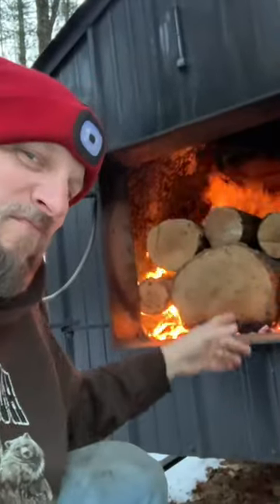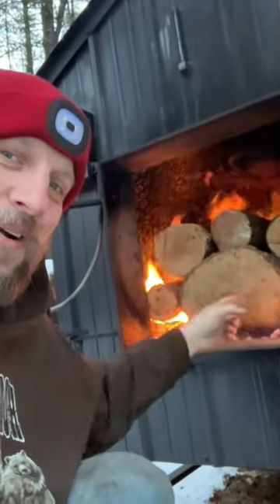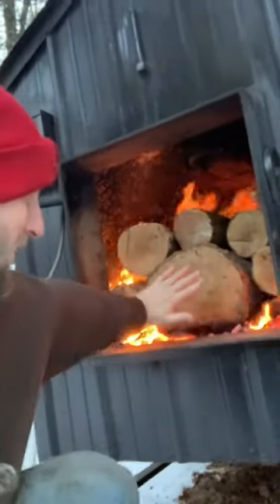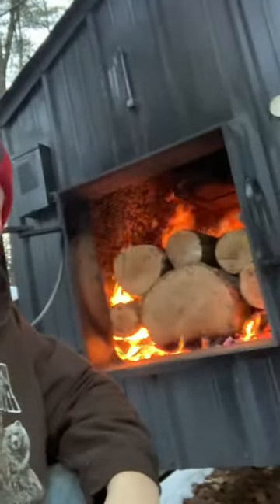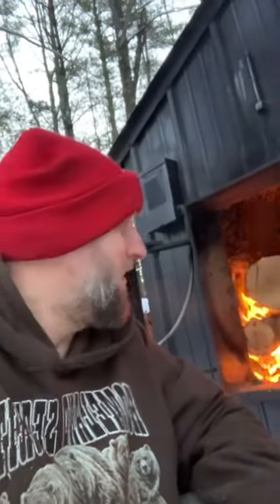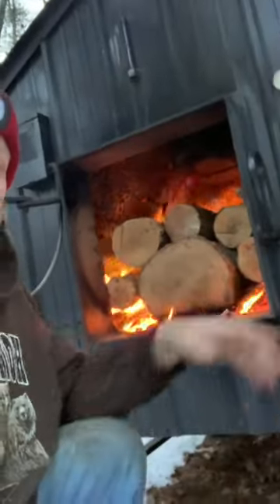Bigger it is, the longer it lasts!